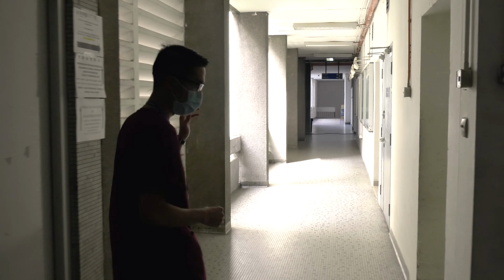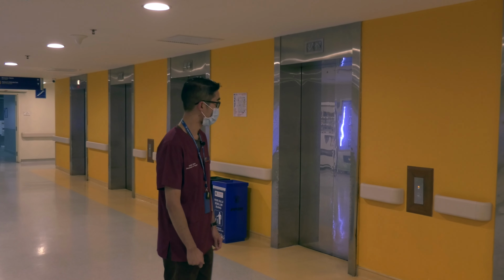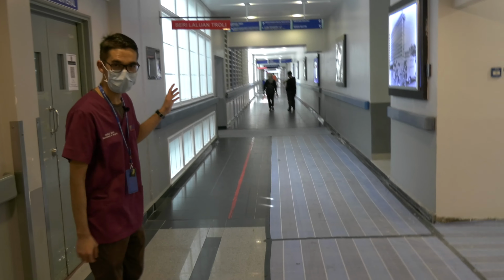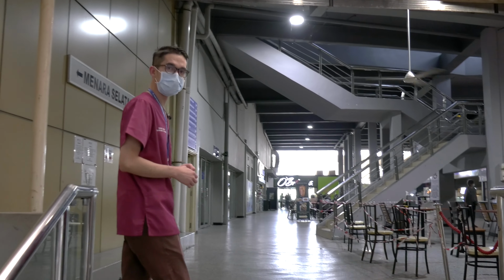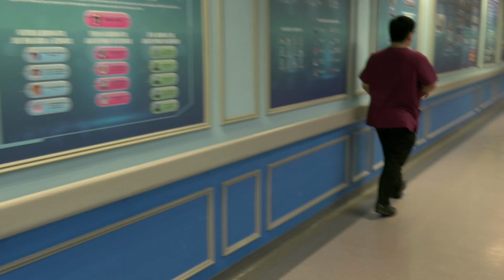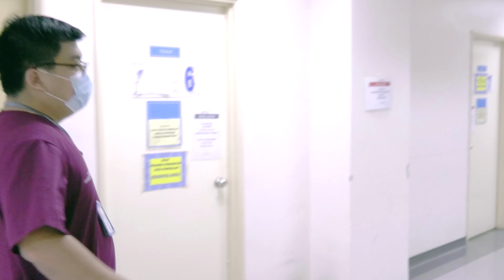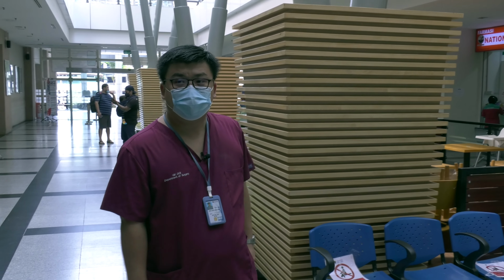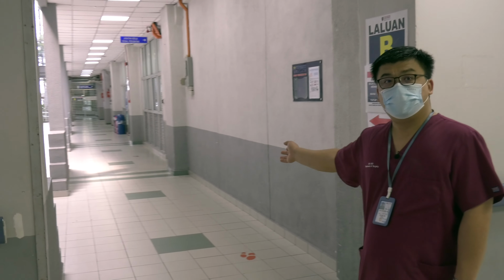UMMC Orientation for Candidates of Master of Surgery